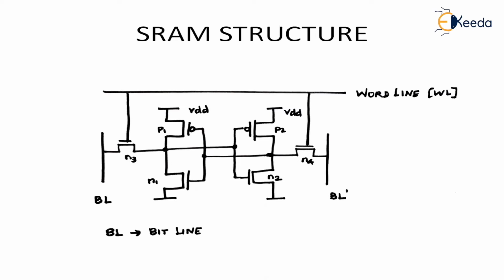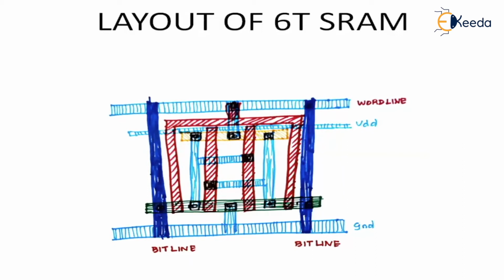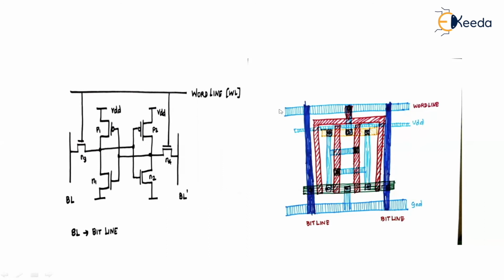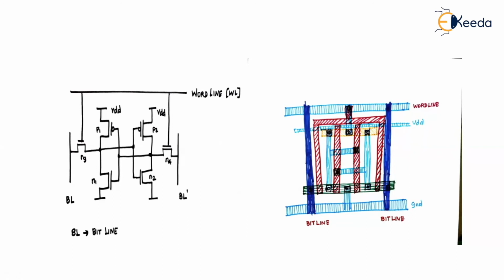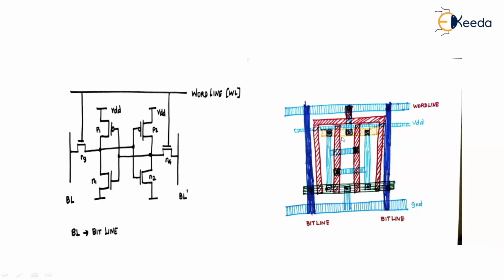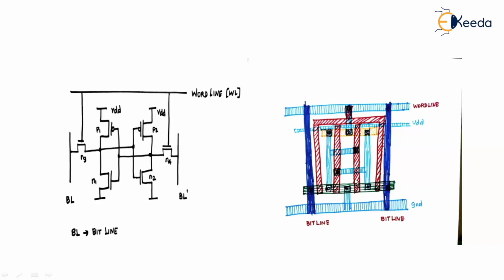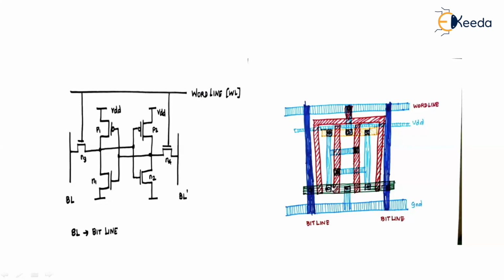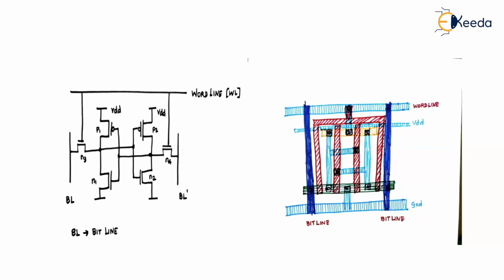Layout of SRAM